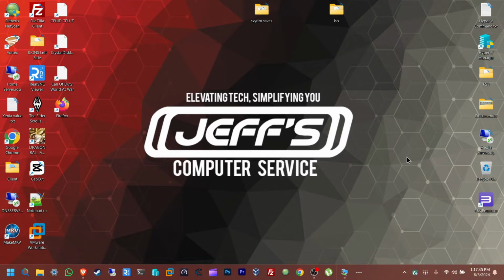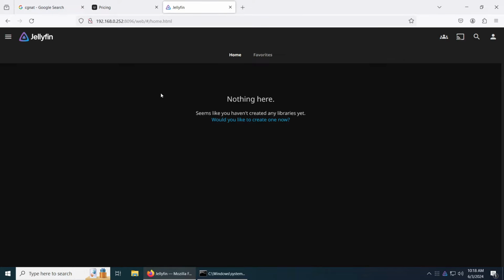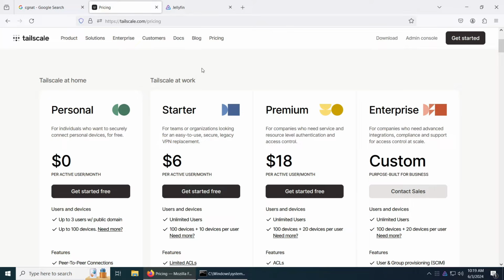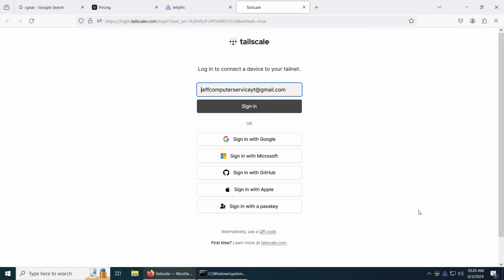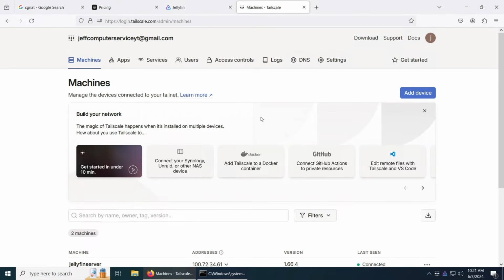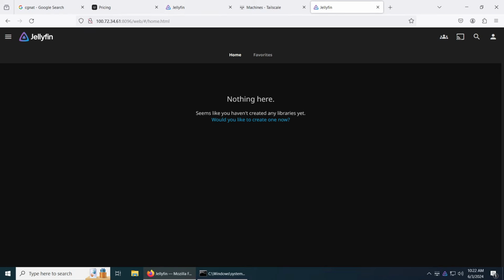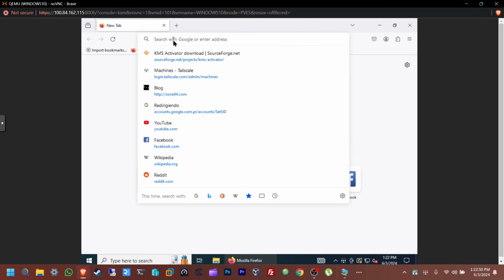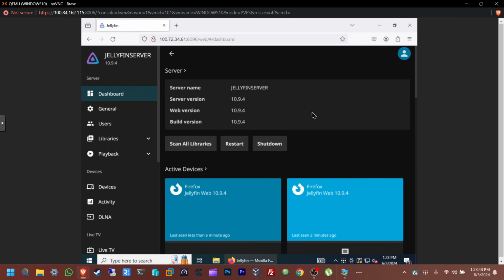How to setup remote access for jellyfin using tailscale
Hello everyone in this video you will see setup remote access using a third party app called  Tailscale
here are the links to download the programs
Tailscale